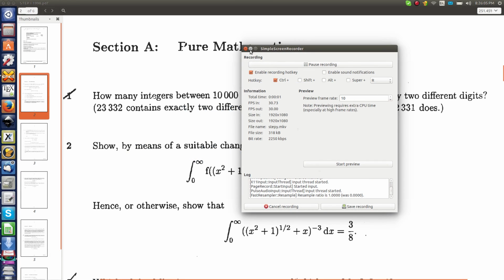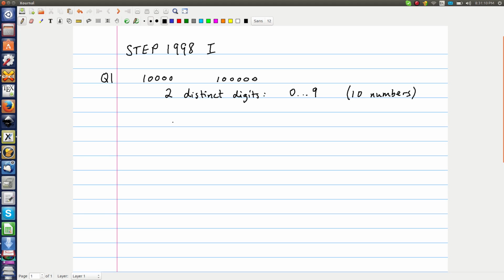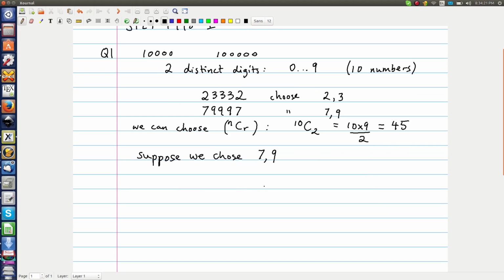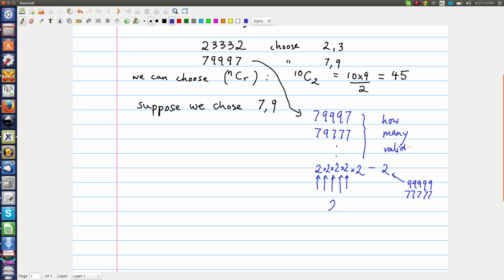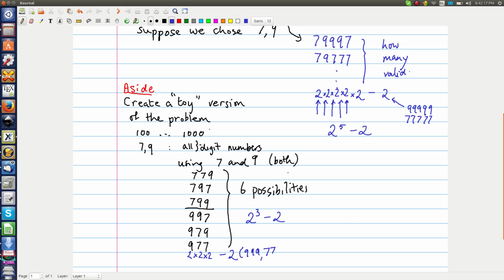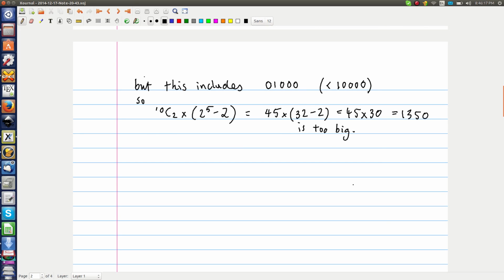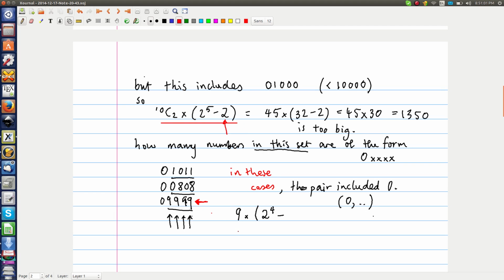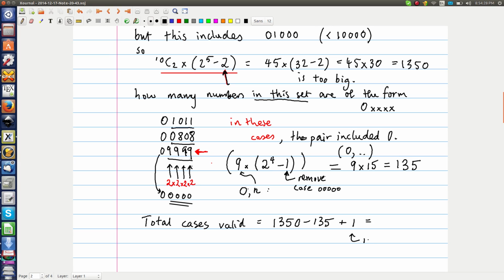STEP I 1998 Q1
Counting problem